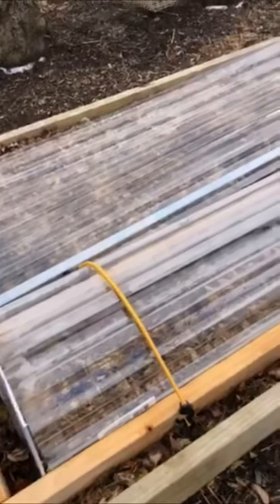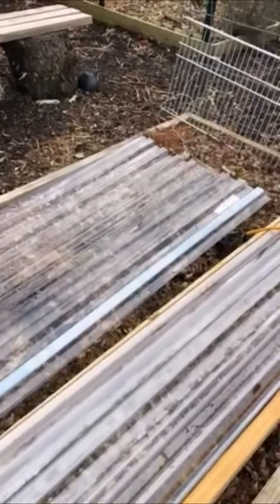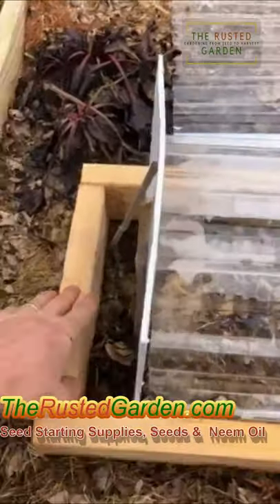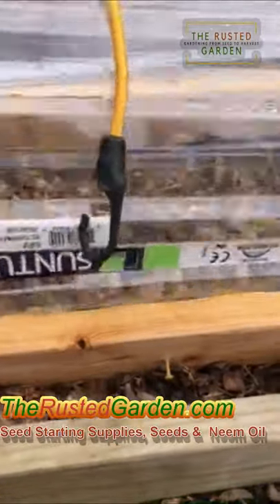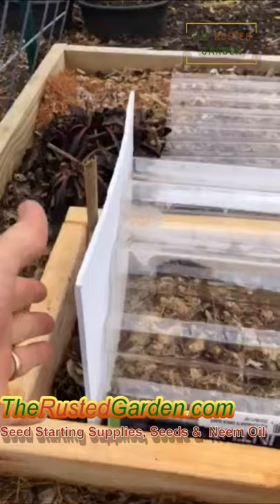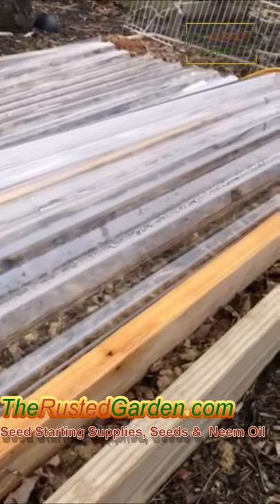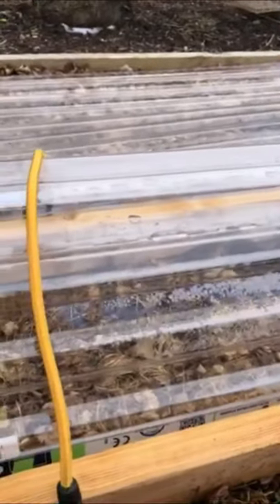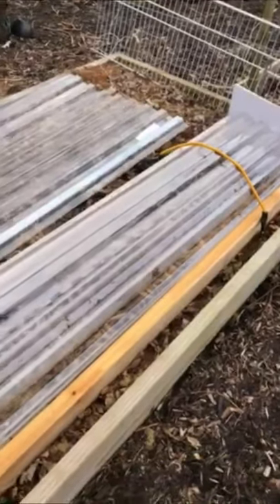How to Build a Cloche Tunnel Frame - Extend Your Season!: 60 Seconds or Sow Garden Videos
This is an easy build using corrugated polycarbonate and a wood frame. Start your season early, seed start, grow vegetables and extend your season.